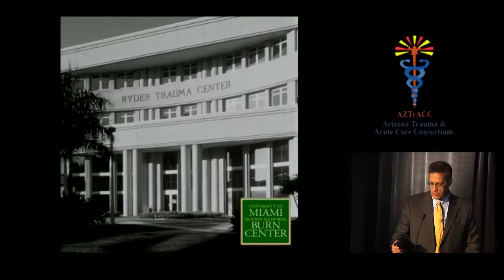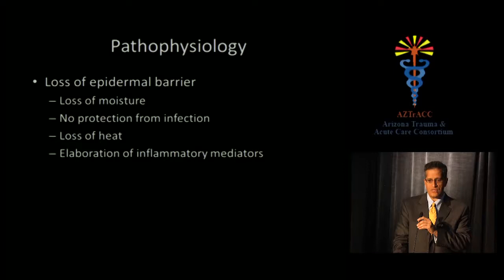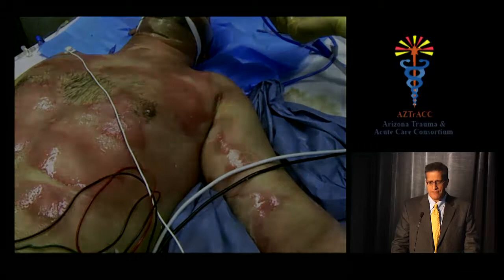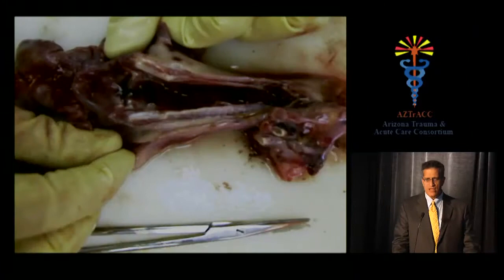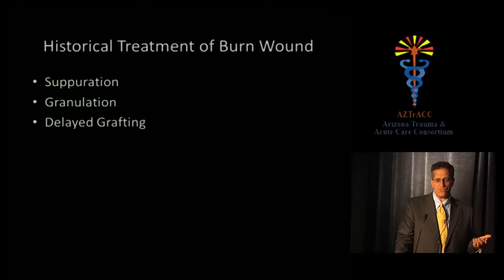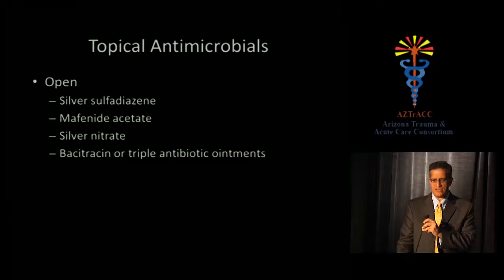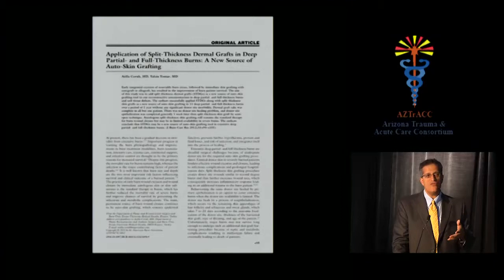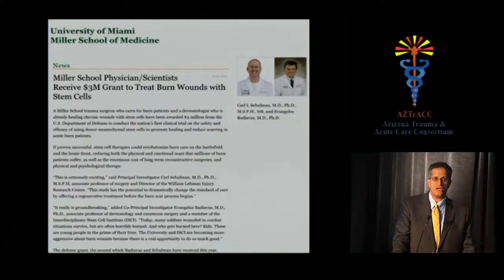Burns: What’s Hot!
Burns: What's Hot Right Now was presented by Nicholas Namias, MD, on November 1, 2012, at the annual Southwest Trauma & Acute Care Symposium. He covers pathophysiology, assessment, and procedure. Additionally, Dr. Namias covers the historical treatment of burns and how it has evolved to modern standards for burn treatment.